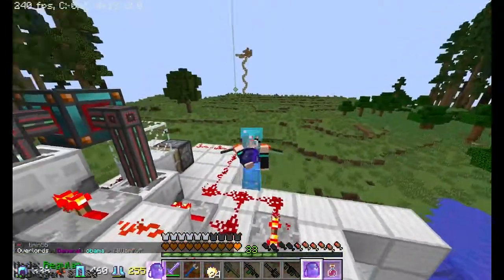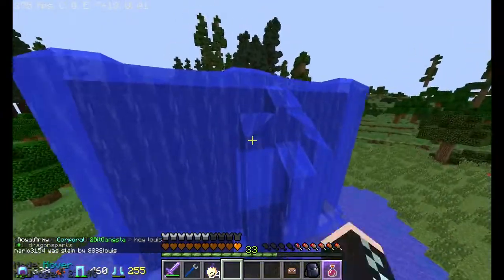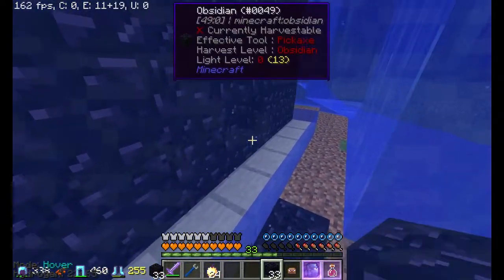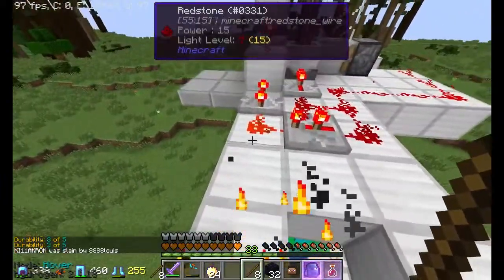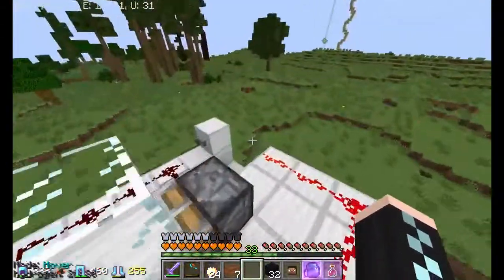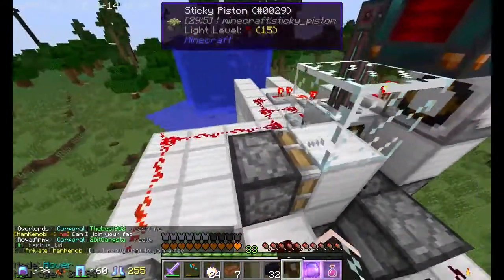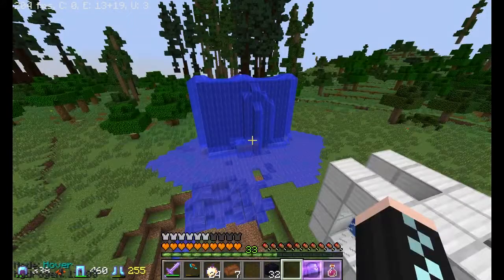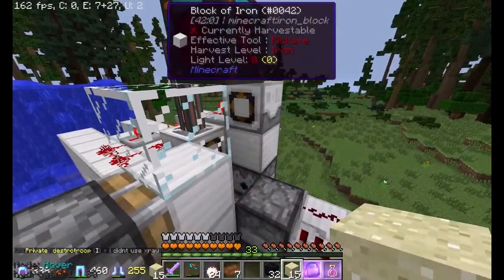Flans Tech and More 5 | OBBY WATER WALL ONE SHOT CANNON! | #8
Today you see a model of a cannon that is fit to modify the servers lag and sand stacking issues, to one shot obby walls
HEY GUYS! Welcome another episode of Sliver’s FTAM 4! This series will have major fights, updates about my faction and plenty of other things. Hope you enjoy listening to the oldest player on the modpack grow his journey to domination!
The Server is a link from the modpacks menu page so don’t worry about a server IP.
As one of the few OLDEST players on FTAM that still play here, I hope you all join me and have fun on this amazing modpack. ;D